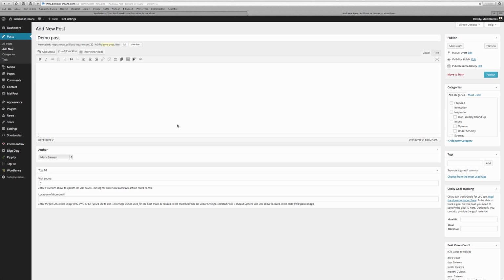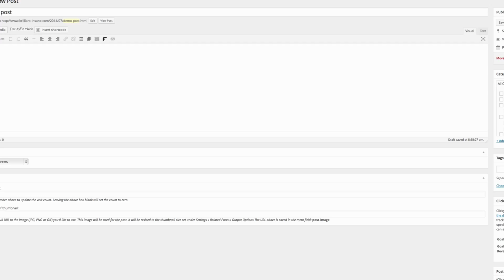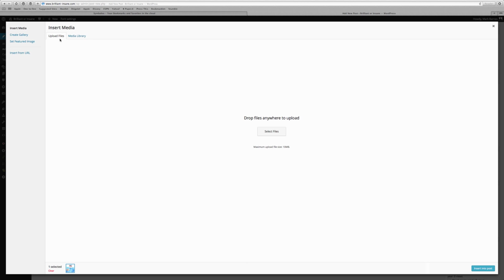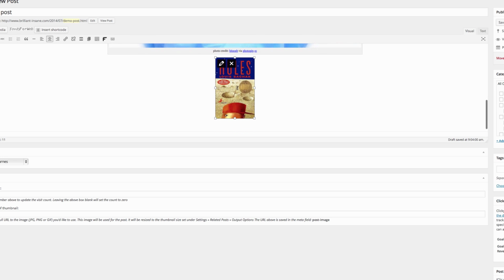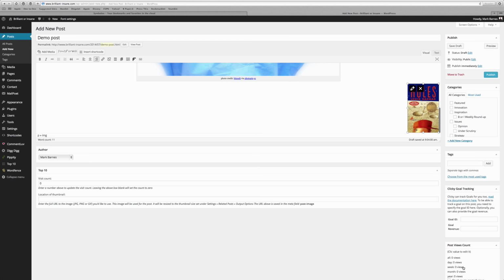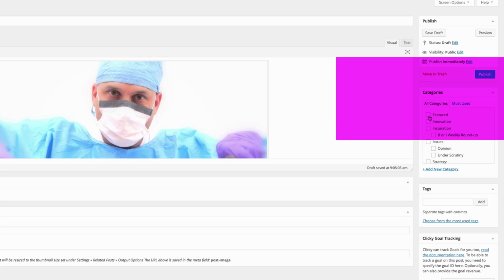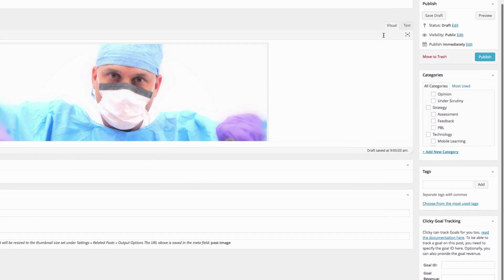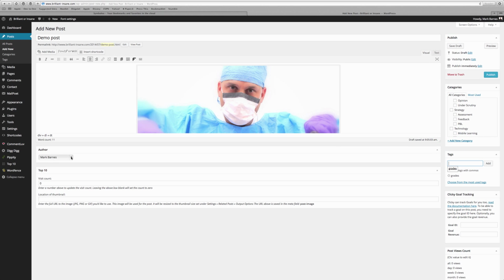Wordpress Basics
How to post a blog on Wordpress. The basics of adding pictures, categories and tags